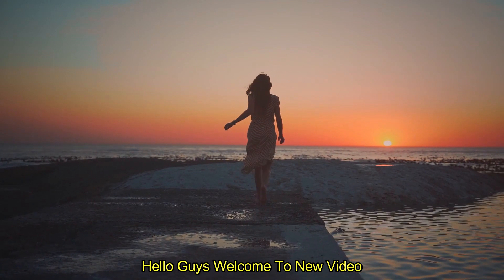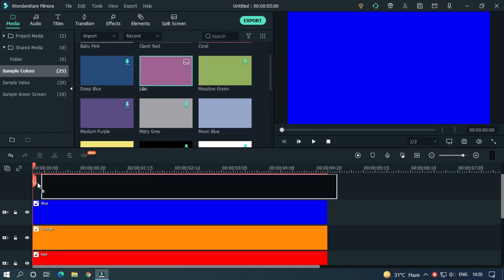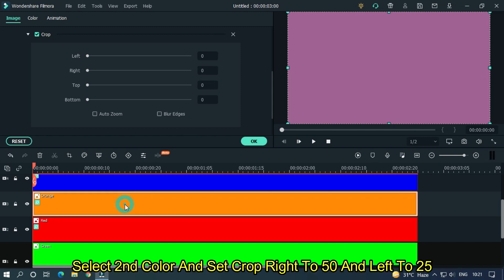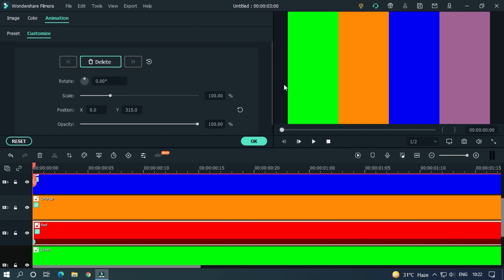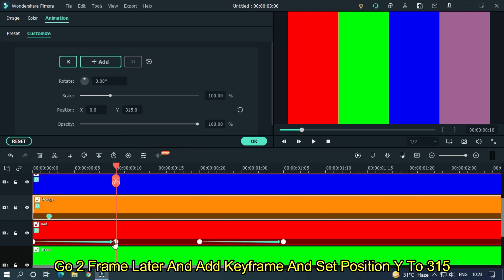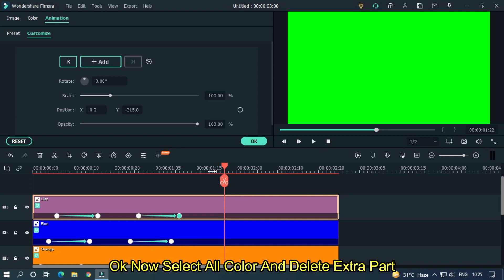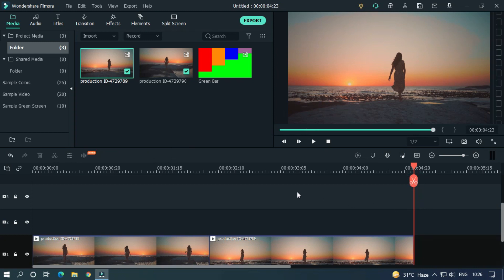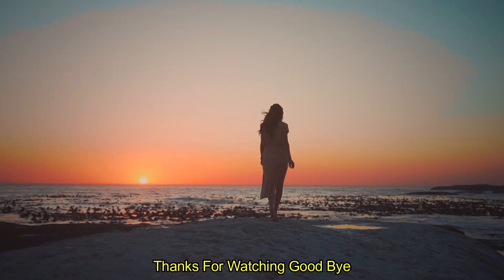Colorful Bar Transition On Filmora X | Filmora Video Editing Tutorial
In This Video Im Going To Show You How To Make Colorful Bar Transition On Filmora X

0:00 Intro
0:05 Preview
0:20 Intro
0:38 Subscribe
0:48 Transition Tutorial
5:27 How To Use Transition
6:34 Ending
6:44 Outro